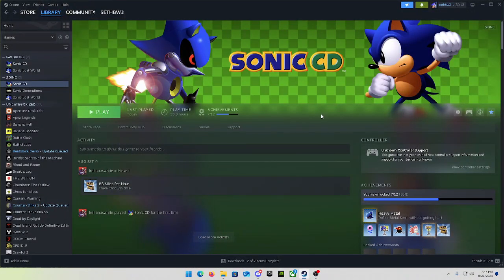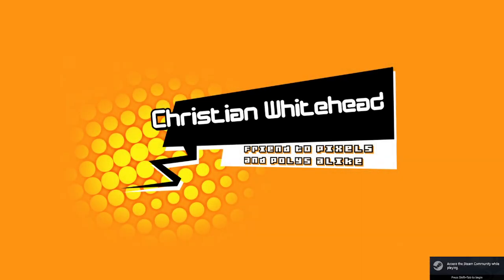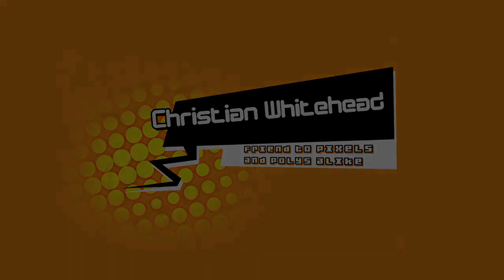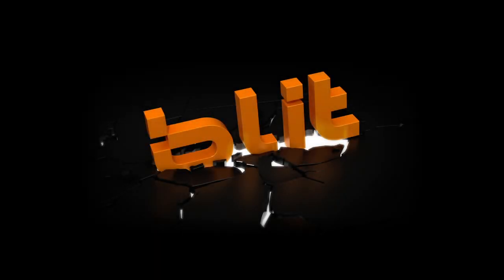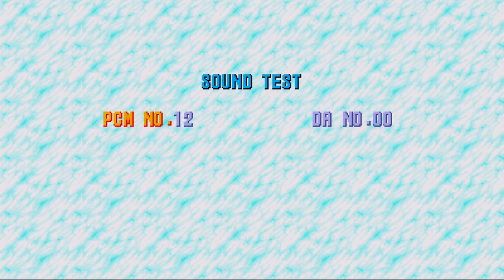sonic CD updated debug mode tutorial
save the one that's called sdata_1e61e